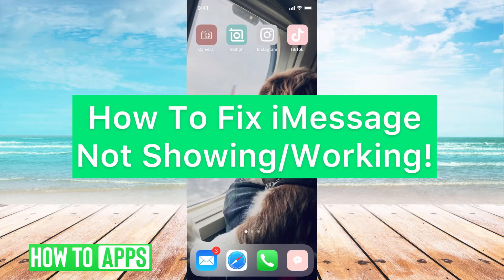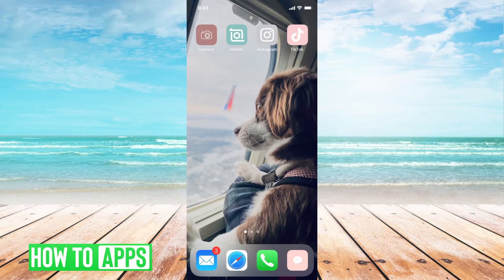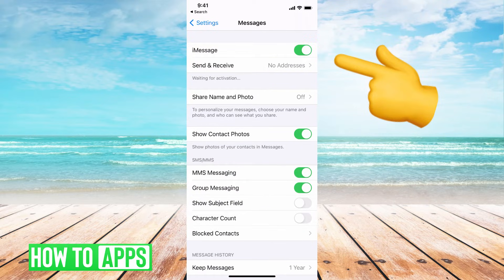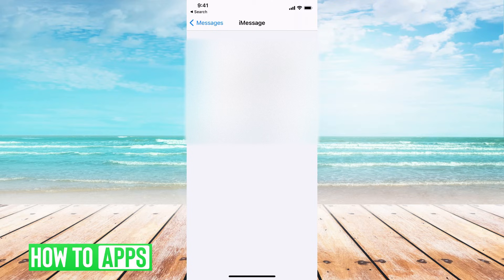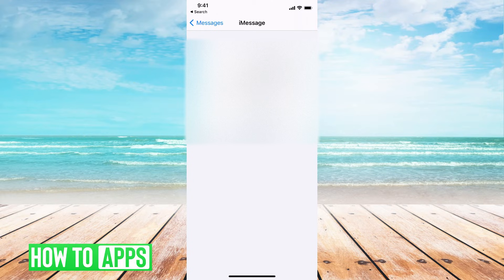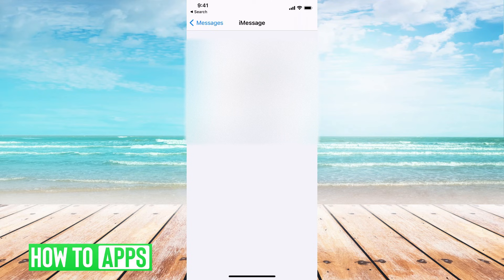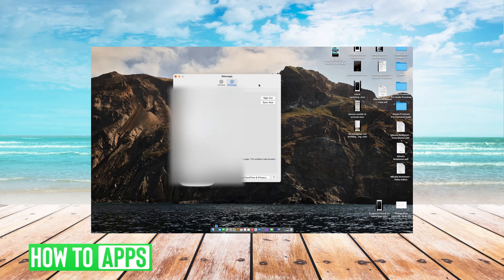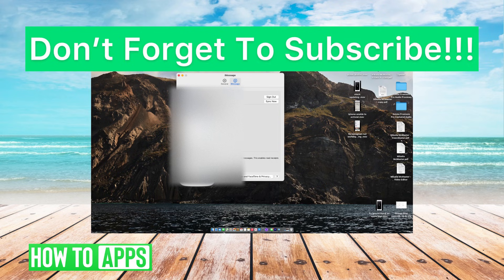How To Fix iMessage Not Working (Syncing) With Mac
Let's fix your iMessages if they're not syncing or working properly with your Mac computer.

One nice thing about Apple products is they can all sync with iMessage so you can send a text on one device and it'll show up on another device too. If your iPhone isn't working properly to sync your iMessages with your Mac, I walk you through the steps to fix it in this video. This process also works for any iPad as well as iPhone or any MacBook or iMac computer.